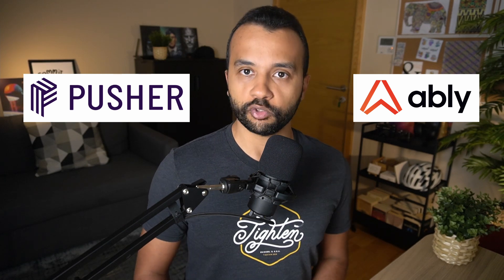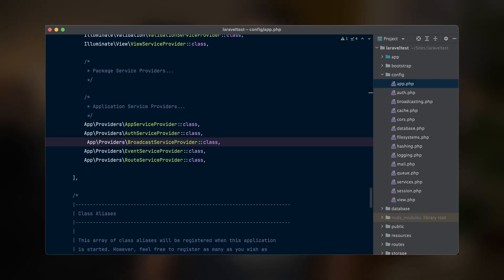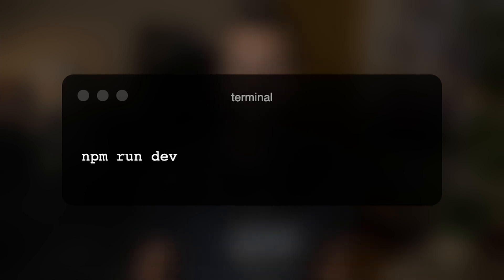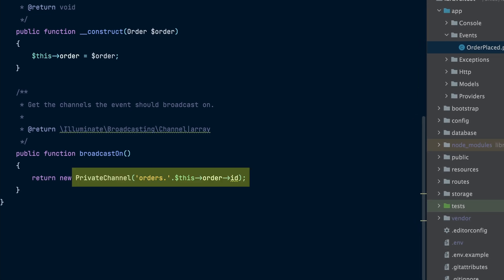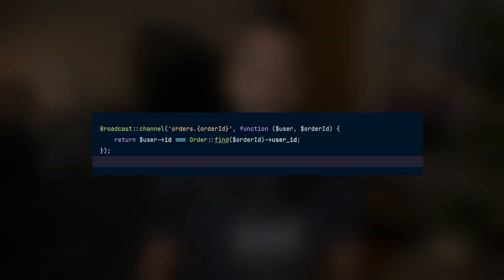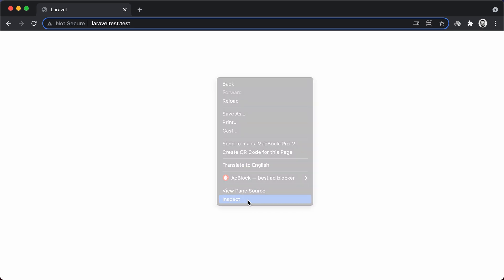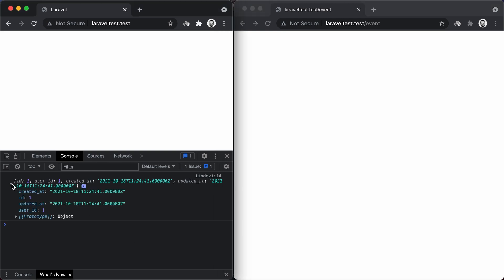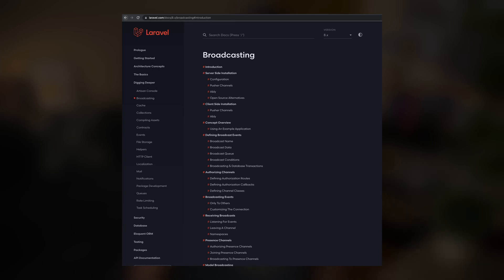10 - Broadcasting Events